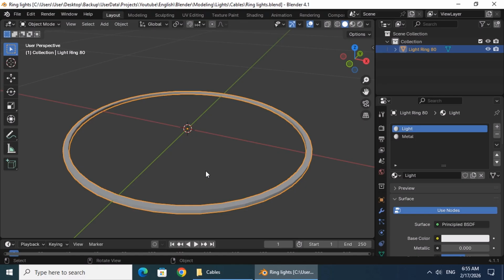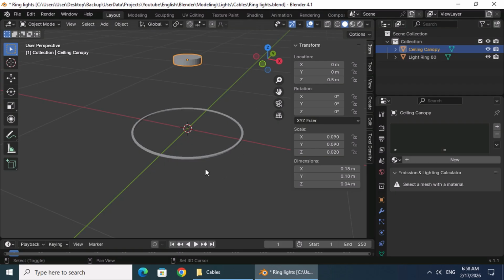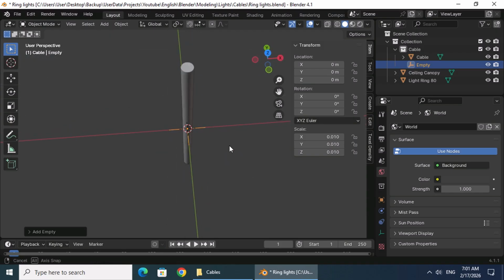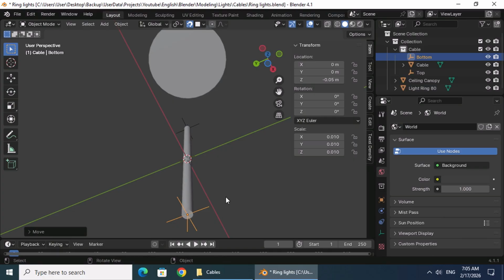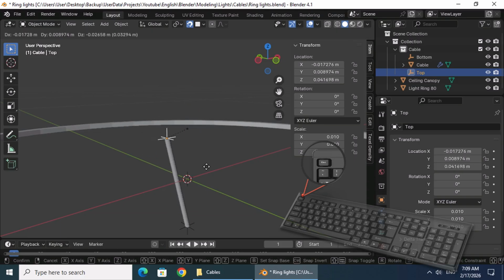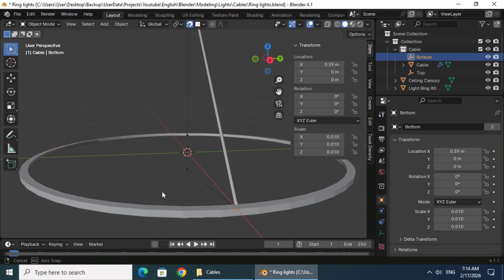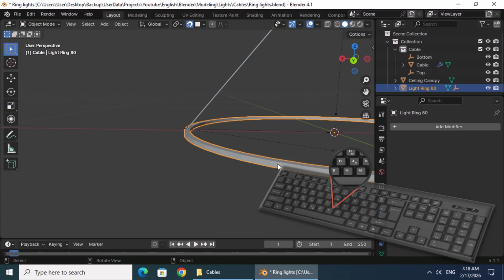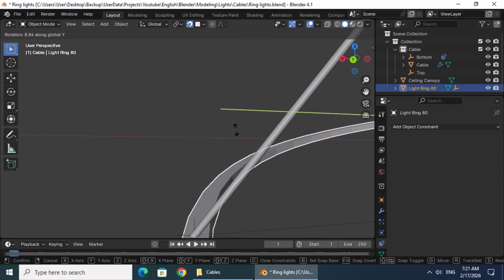Rig Flexible Cables in Blender Using Hook Modifiers and Constraints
In this video, we’re taking the next big step in our Blender light ring project — hanging the light ring from the ceiling using a fully controllable cable rig!

You’ll learn how to use the Hook Modifier and Rotation Constraint to create flexible, realistic cables that move naturally without stretching or deforming.

✅ What you’ll learn:

How to attach cables to objects using Empties

How to control mesh deformation with the Hook Modifier

How to prevent unwanted rotation using Limit Rotation Constraint

How to build a clean, non-destructive rig for cables, ropes, and chandelier wires

Pro techniques for organizing your Outliner and scene setup

🔥 By the end, you’ll have a perfectly rigged cable that connects your light ring to the ceiling — ready for animation and realistic lighting setups!

💡 Next Episode: We’ll add two more cables evenly spaced around the ring for a complete and balanced chandelier rig — don’t miss it!

Chapters:

00:00 Introduction
00:13 Building the Ceiling Canopy
01:28 Creating a Cable Collection for Better Organization
01:41 Modeling the First Cable Mesh
02:10 Adding and Positioning the Top & Bottom Empties
03:54 Hooking the Cable Ends to the Empties (Hook Modifier Setup)
05:36 Snapping the Top Empty to the Ceiling Canopy
06:07 Aligning the Bottom Empty with the Light Ring
07:02 Parenting the Bottom Empty to the Light Ring for Proper Movement
07:57 Applying a Limit Rotation Constraint to Fix Cable Stretching